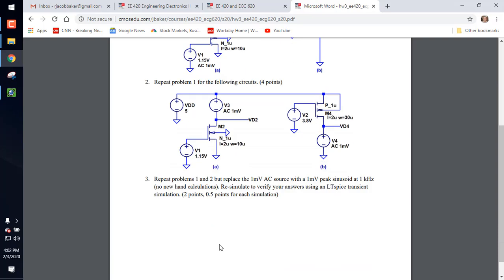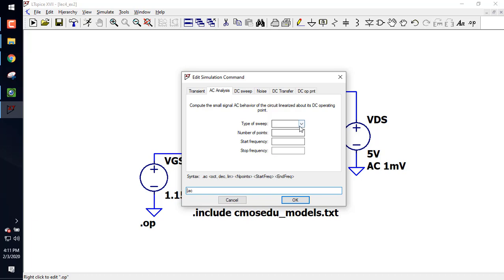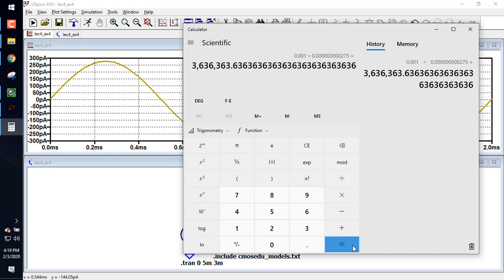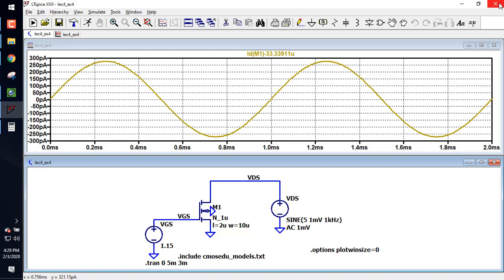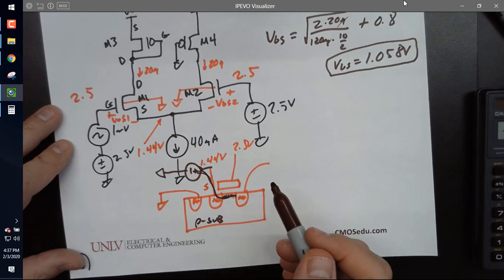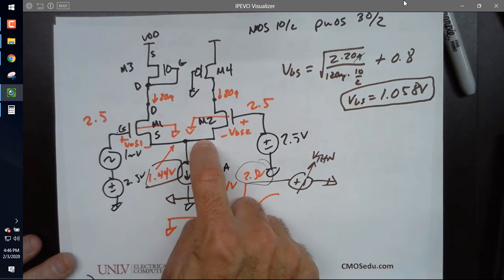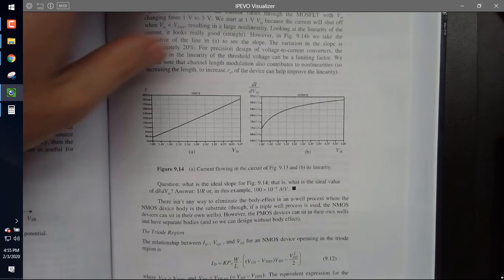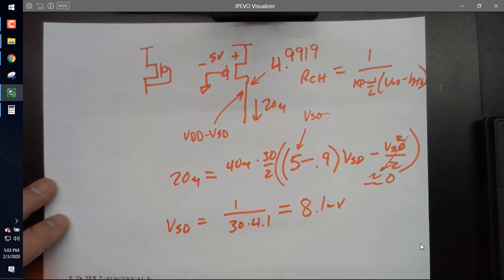lec 4 || differential amplifier || ac analysis || triode channel Rch || diode connected pmos load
Analog design Jacob baker

differential amplifier

 ac analysis

 triode channel Resistance

diode connected pmos load